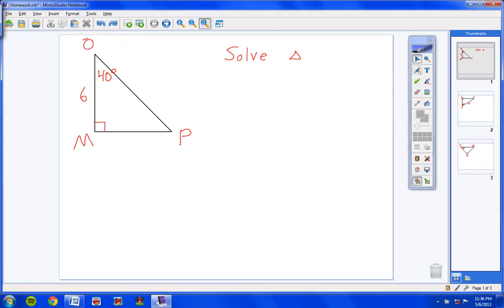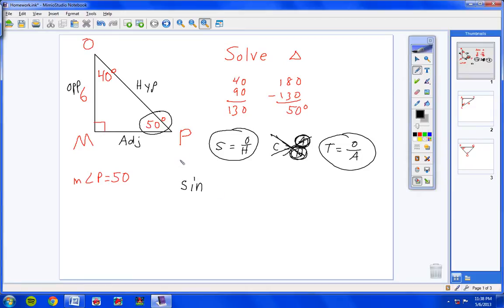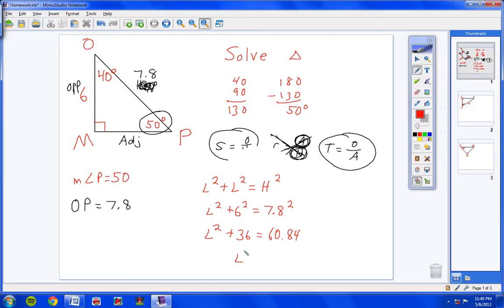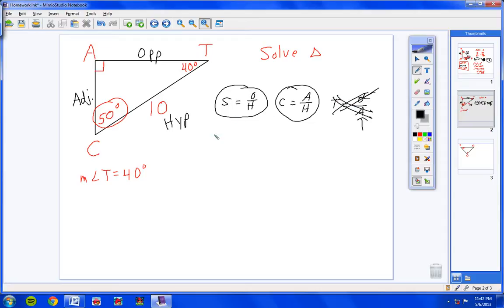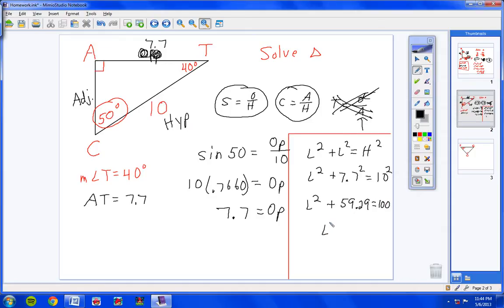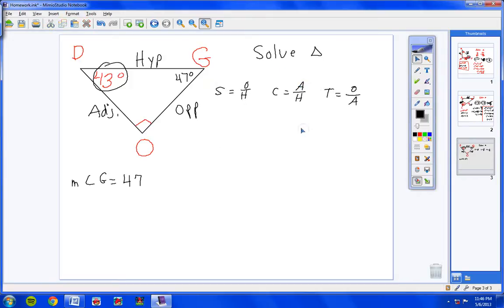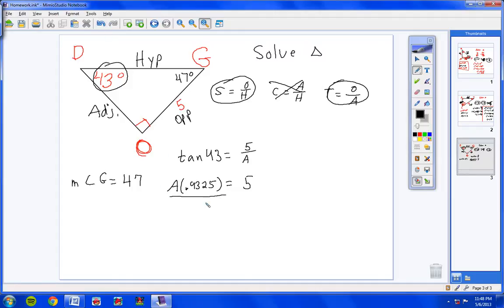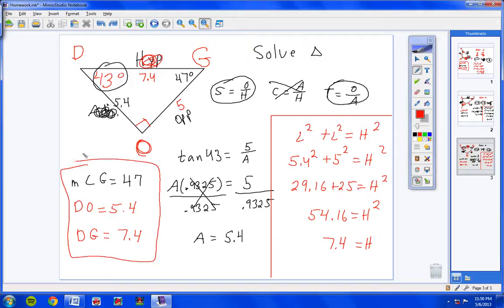Berean Academy Geometry 10.6 Homework